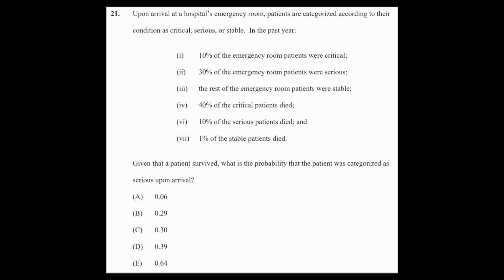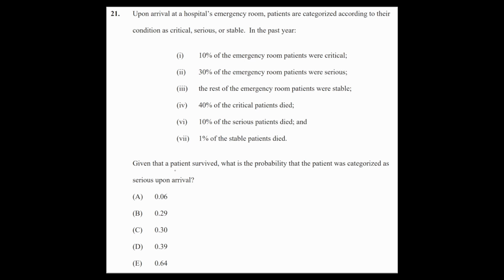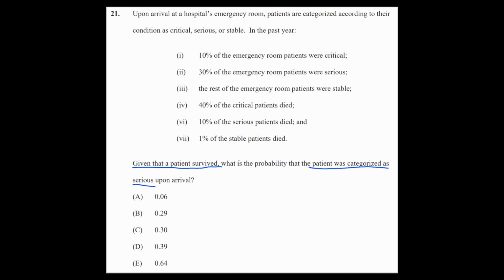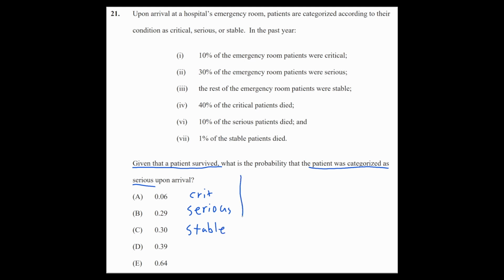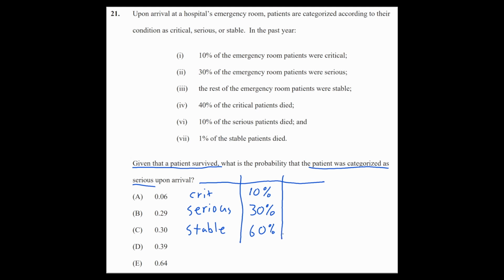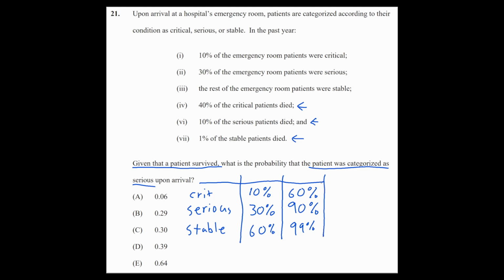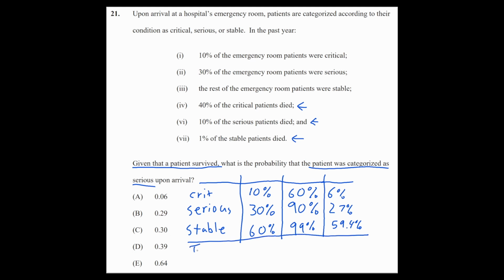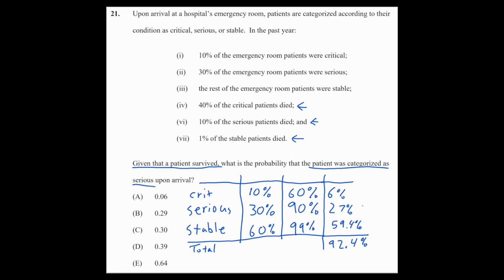Actuarial Exam P SOA Problem 21